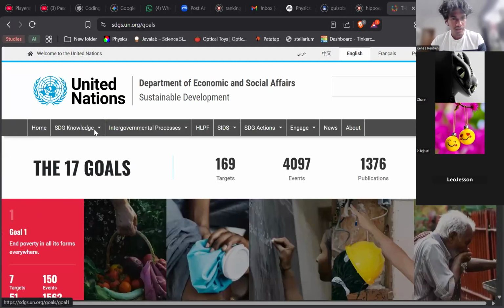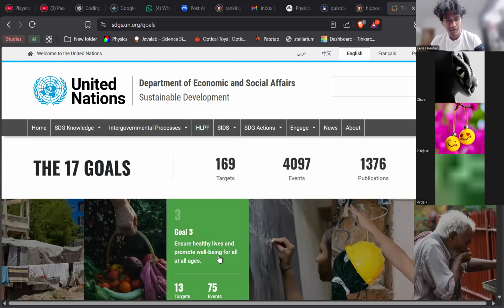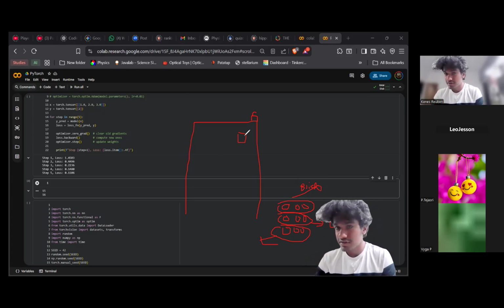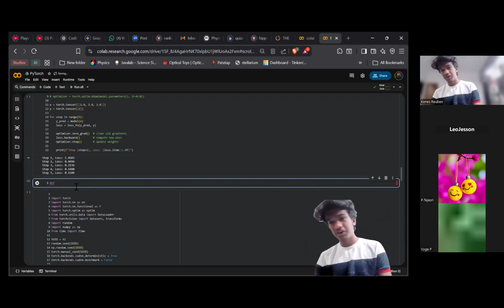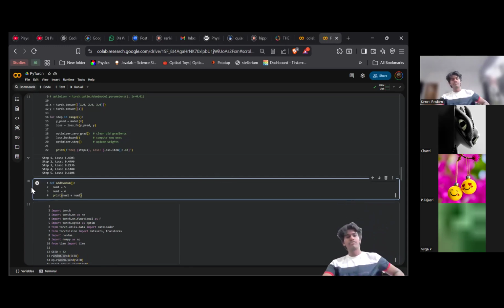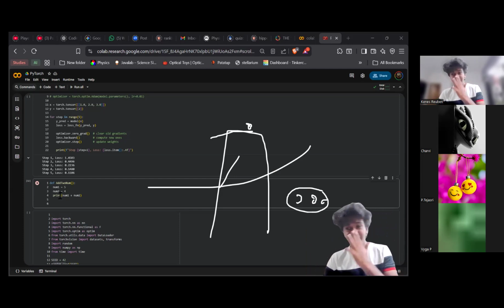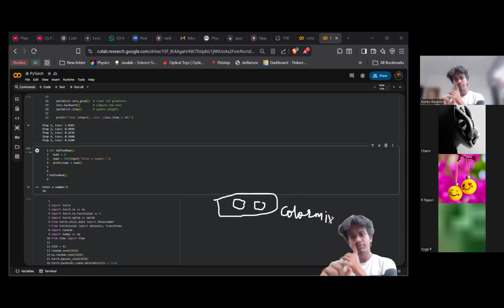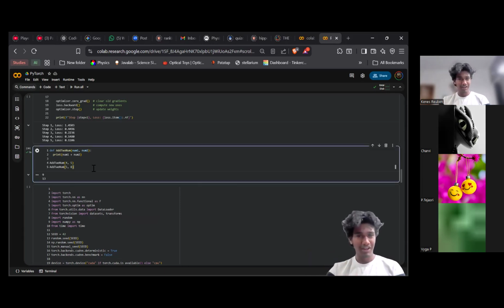WeJump Python by Kenes, CST (13 February 2026)